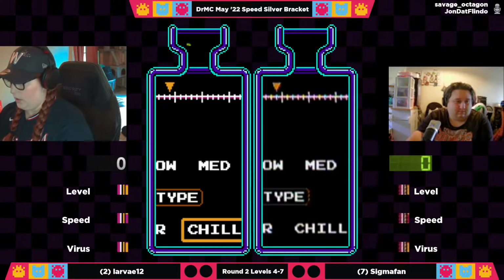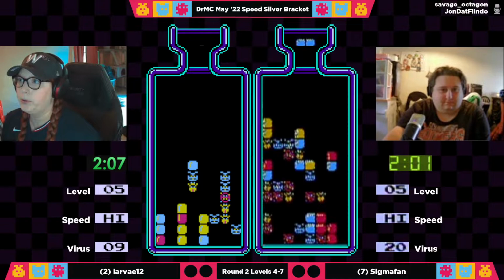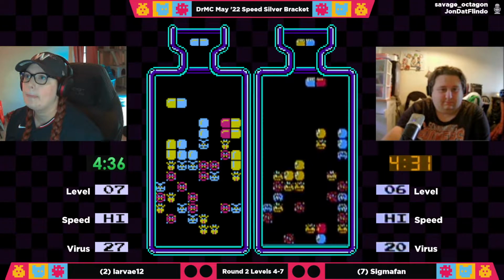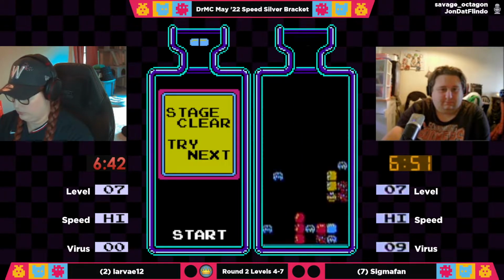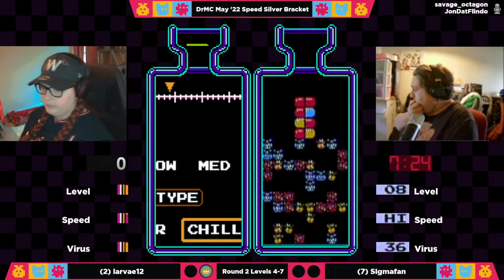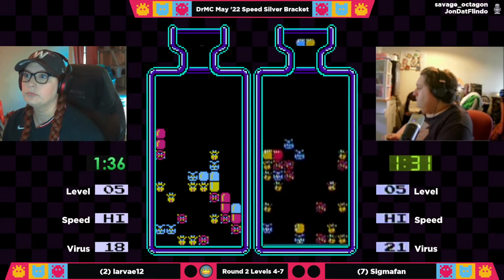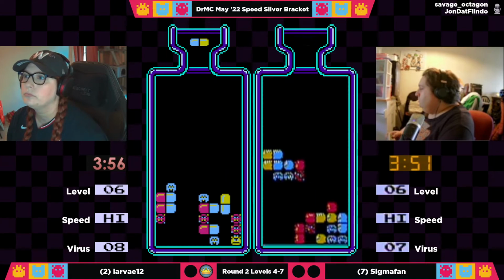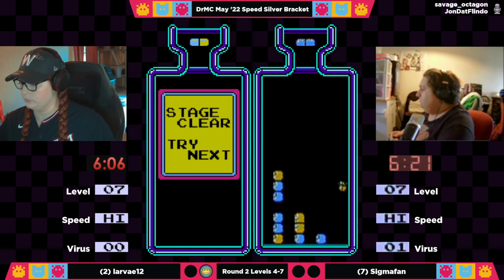DrMC Speed Monthly May 2022 Silver Bracket - Larvae12 vs Sigmafan - Round 2